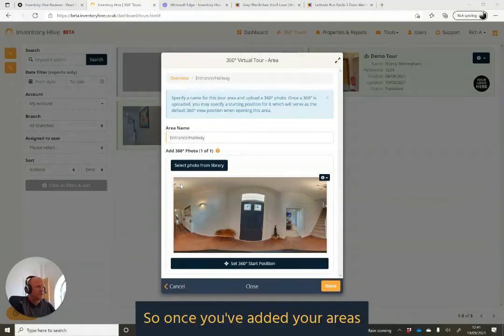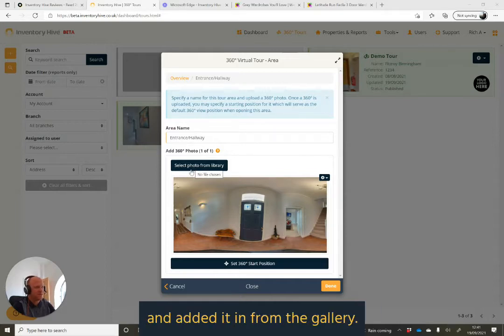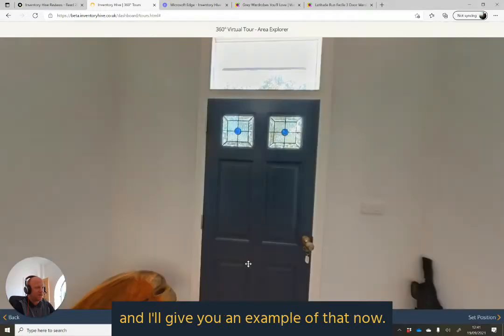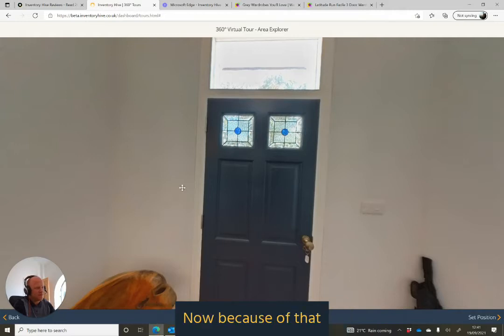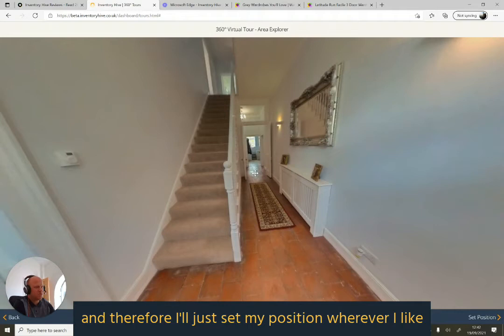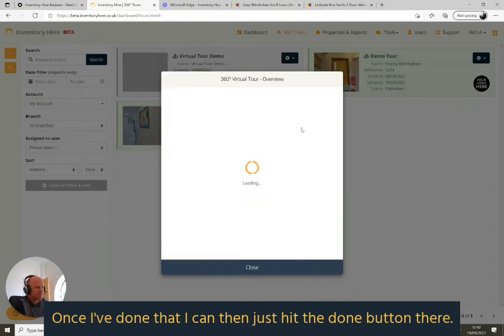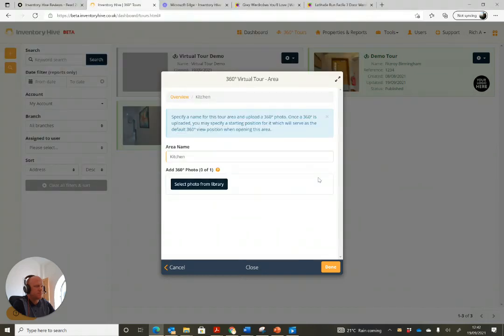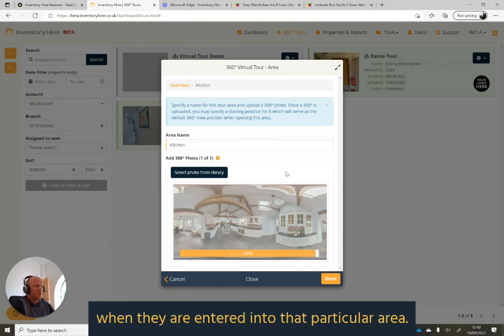Inventory Hive: 360° Virtual Tours - Adding 360° image and setting the position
This video gives some hints and tips the how to add your 360° images and set your position on your virtual tours.